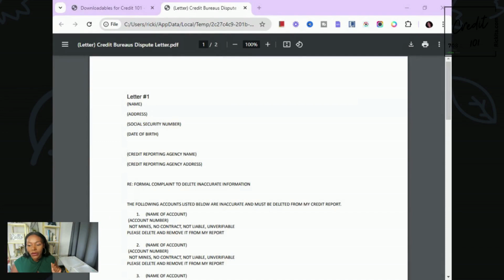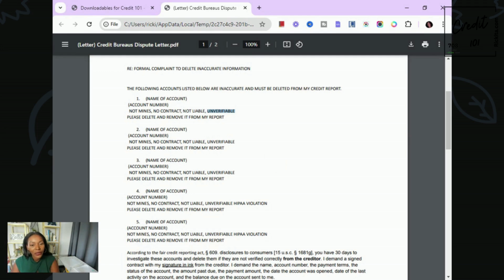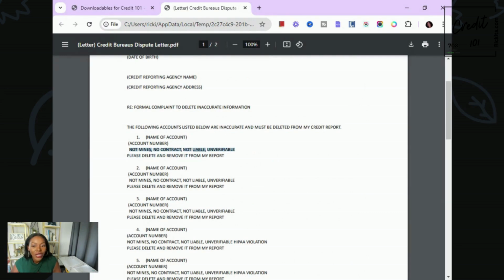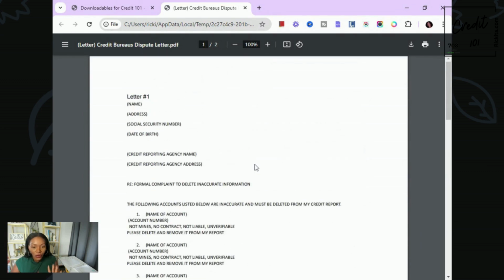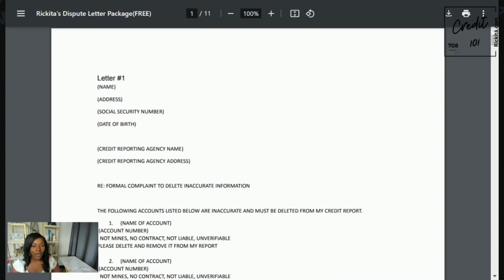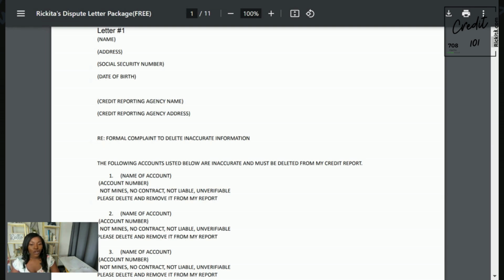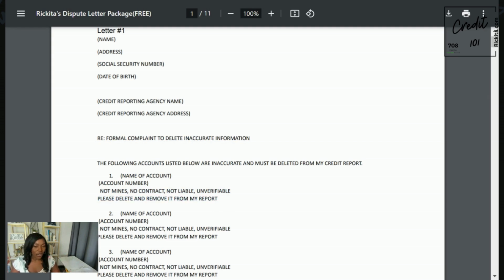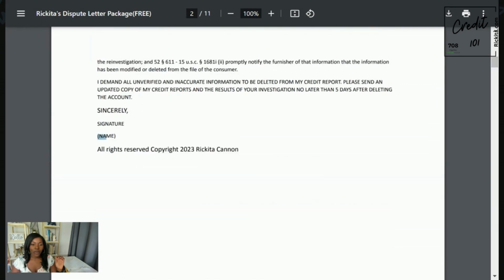Unlocking FICO's Resilience Index & Top Reasons Behind Negative Credit Decisions | 1 Ep. 13-14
Explore FICO's Resilience Index and uncover the reasons behind negative credit decisions in Credit 101 Episodes 13-14. Understand key factors affecting creditworthiness and how to strengthen your financial profile.

Try the Credit 101 course with a 7-day $1 trial! Get 40+ downloads (dispute letters, worksheets, guides, checklists) and 200+ videos.